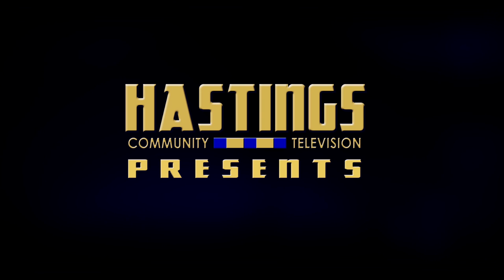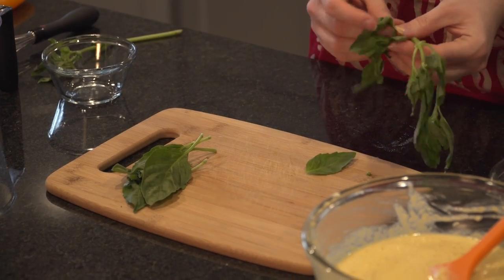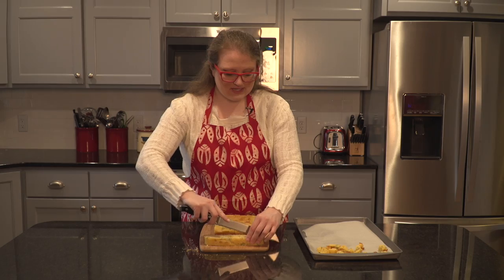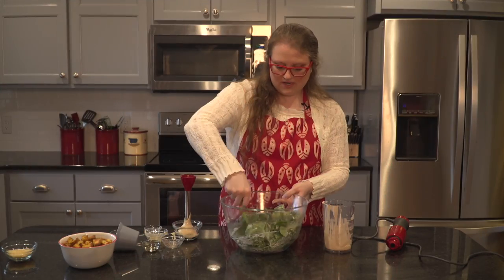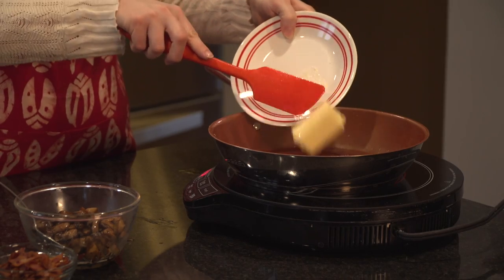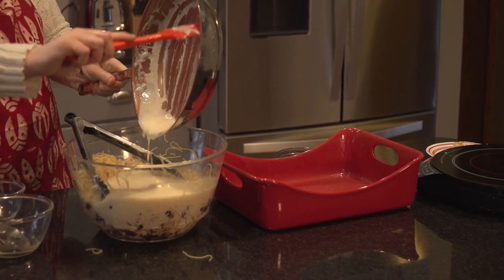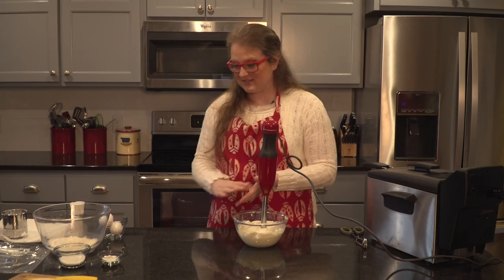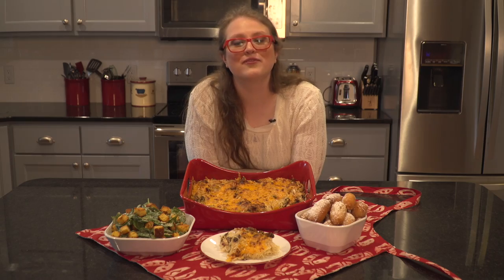Apron Optional: Kitchen Reveal!